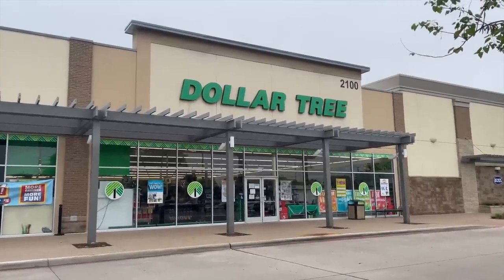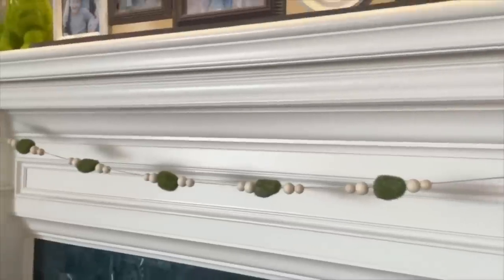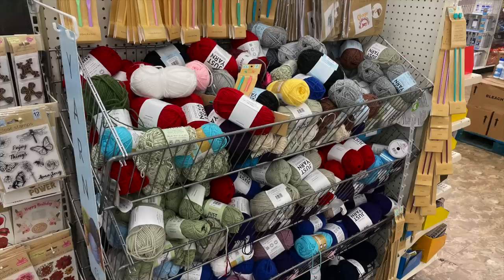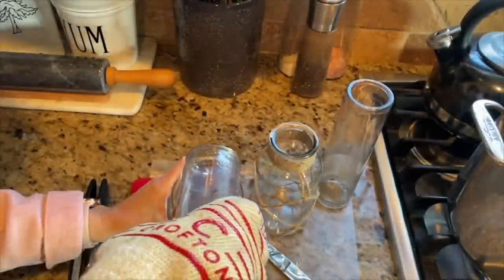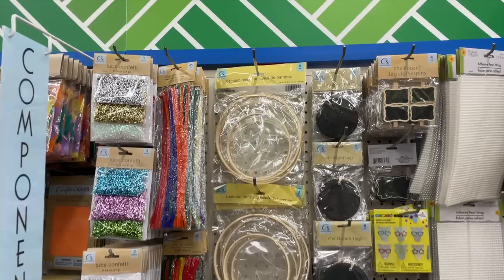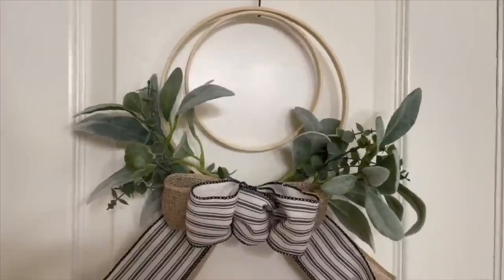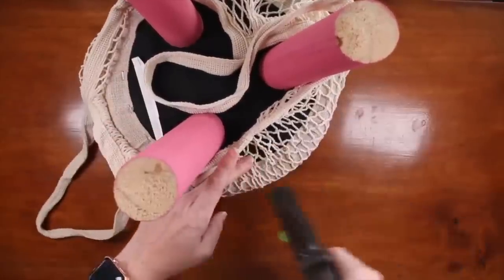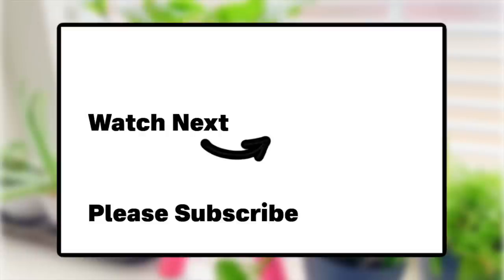25 BEST Dollar Tree DIY ideas for 2023 - Find out what your favorite is!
Today, I am sharing the Top 25 Dollar Tree DIYs to try in 2023. These are the Best High End Dollar Tree Crafts.

⬇️ Free Printables
Florals

           (Products are generally cheaper on Surebonder's website)
Large Silicone Mat (green)
Small Silicone Mat
Battery Glue Gun
(Battery for glue gun)

Plaid: Folkart Brush Set, 2/ pk
Miter Shears
Spray Tent

Cricut Bulk Transfer 12x 120